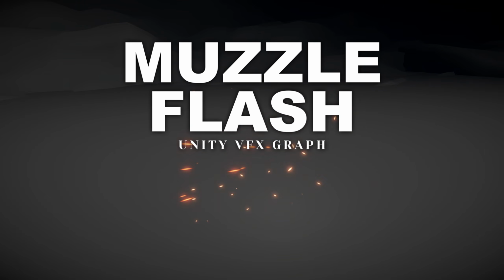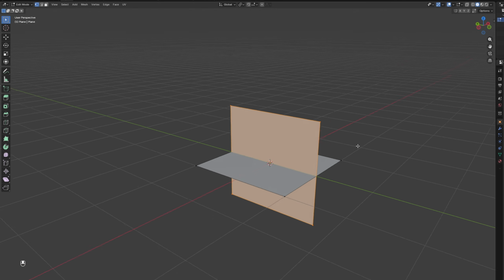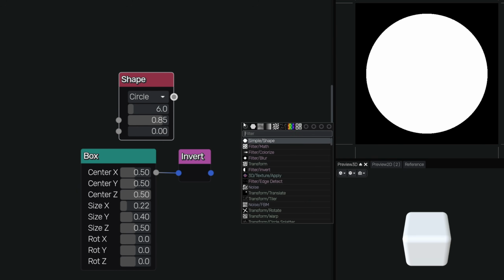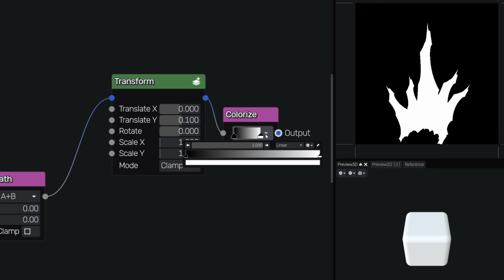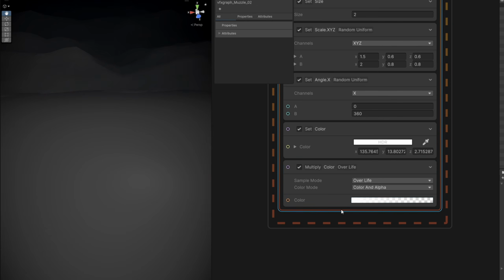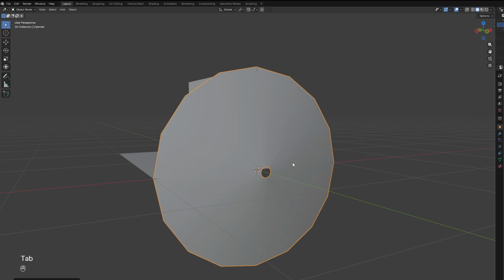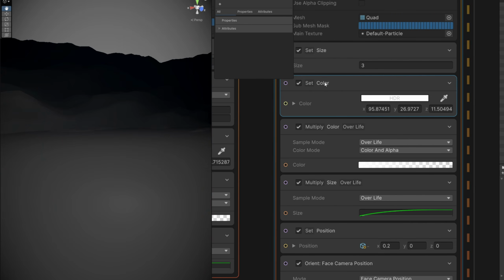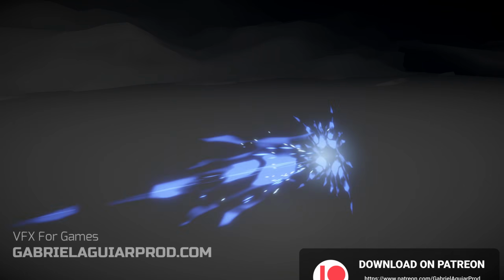Unity VFX Graph - Muzzle Flash Effect Tutorial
Let's see how to create a powerful Muzzle Flash in Unity with Visual Effect Graph and create some cool textures with Material Maker!

📢 Wanna polish this Muzzle Flash even further?

00:00 Intro
00:31 VFX Graph Muzzle
02:02 Muzzle Planes Mesh - Blender
03:46 VFX Graph Planes - Continuation
04:22 Flare01 Texture - Material Maker
08:24 VFX Graph Planes - Continuation
10:02 VFX Graph Cone
10:16 Muzzle Cone Mesh - Blender
12:48 Flare02 Texture - Material Maker
13:43 VFX Graph Flash
14:32 VFX Graph Particles
16:48 End Results
17:05 Credits

MUZZLE FLASH PROJECT

OR

*Courses*